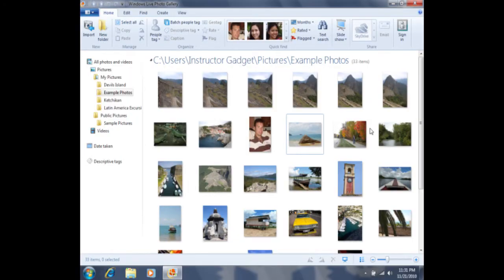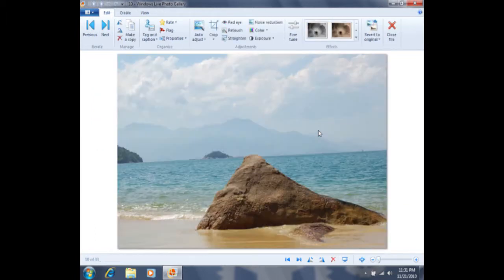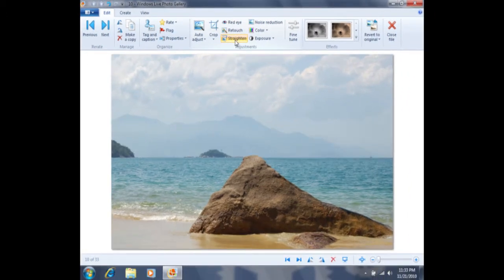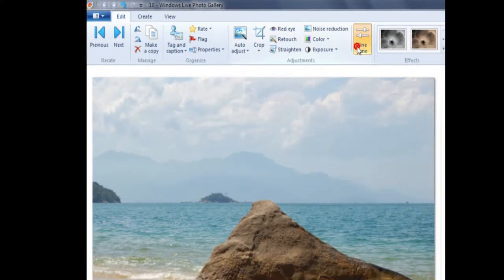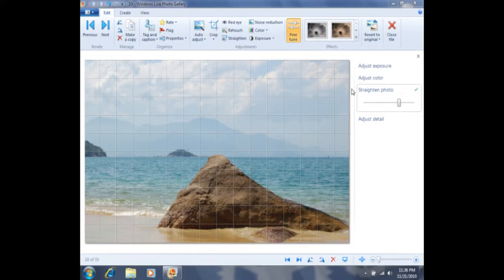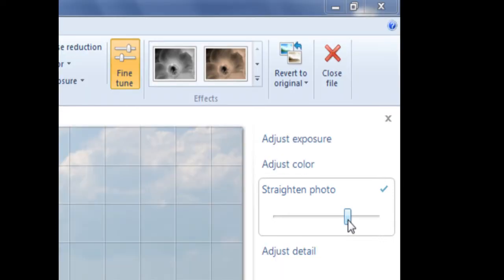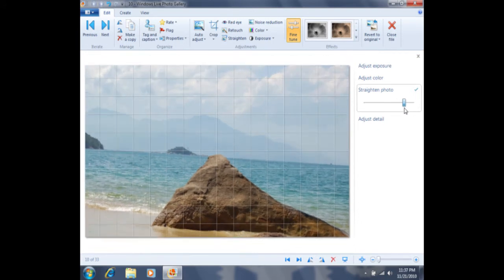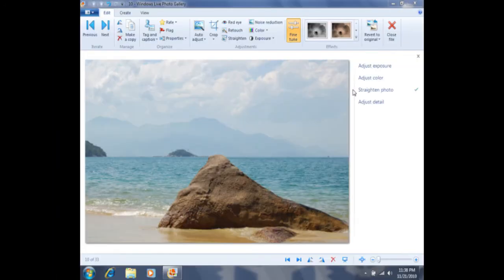Straightening Crooked Photos with Photo Gallery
Photo Gallery is free software by Microsoft available at download.live.com